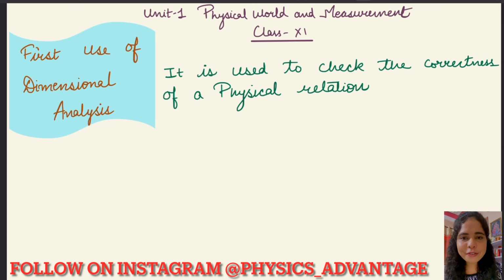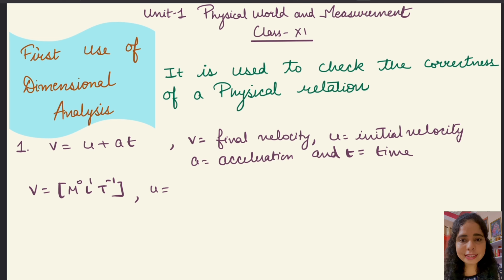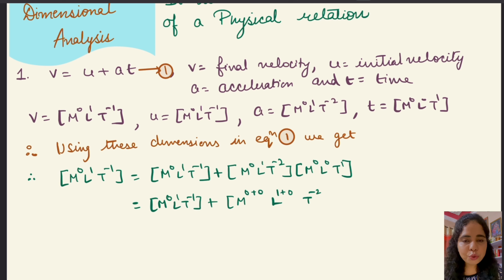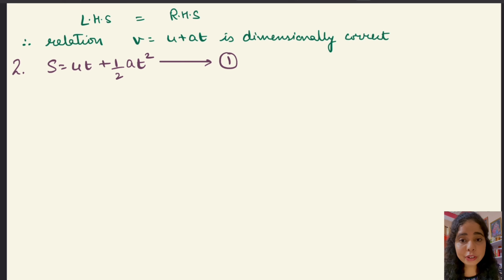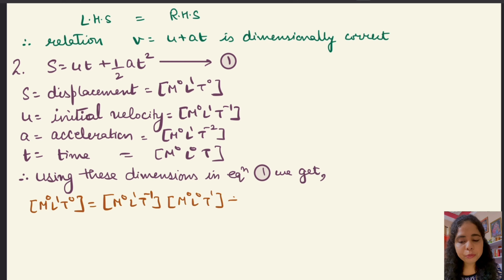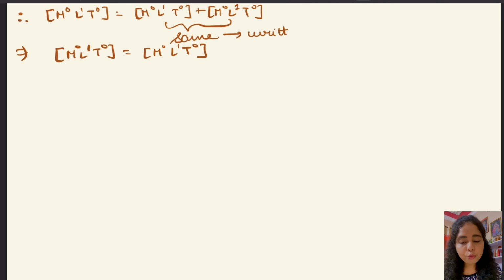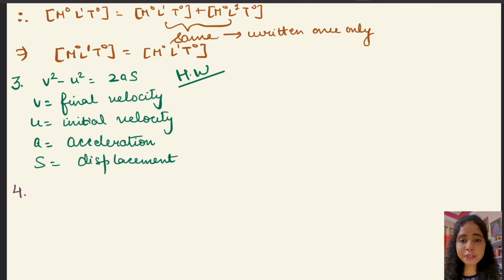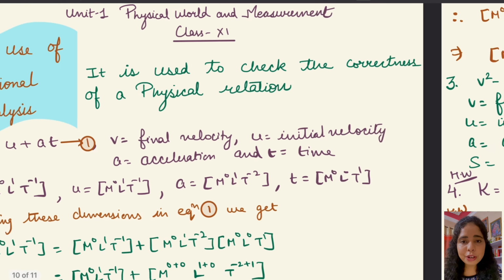First use of dimensional analysis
this video from unit 1 physical world and measurement for class 11 explains the first use of dimensional analysis that is to check the correctness of a given physical relation.